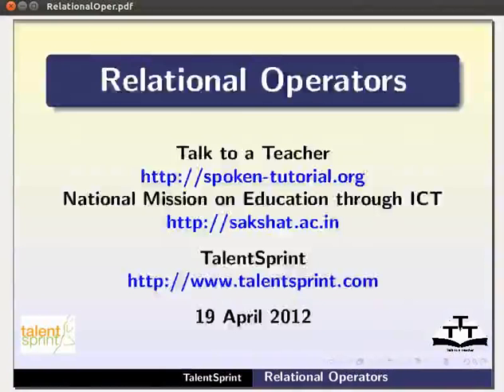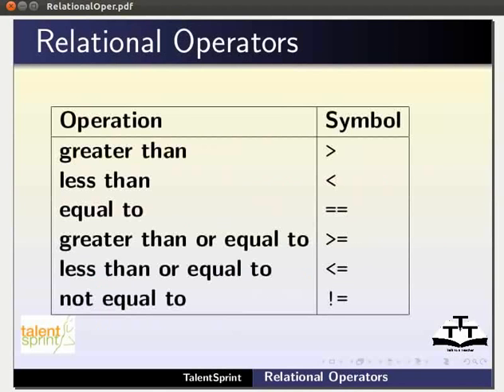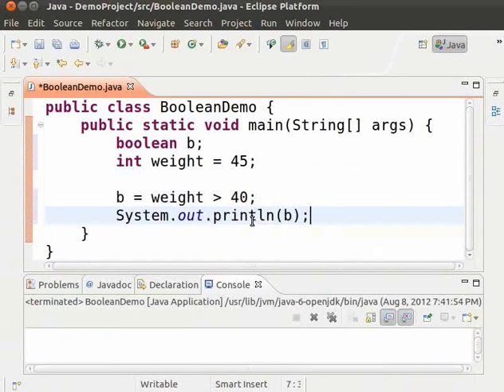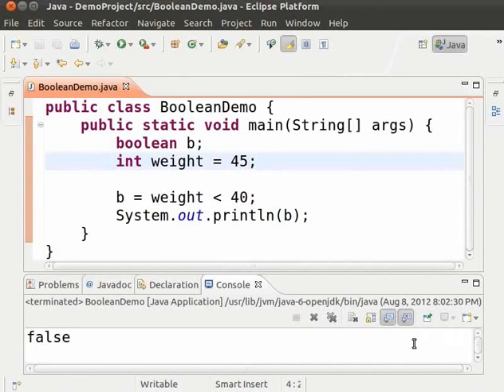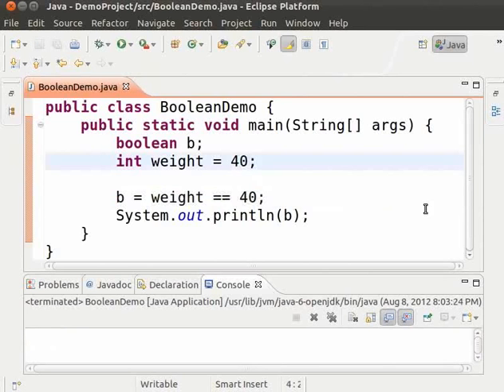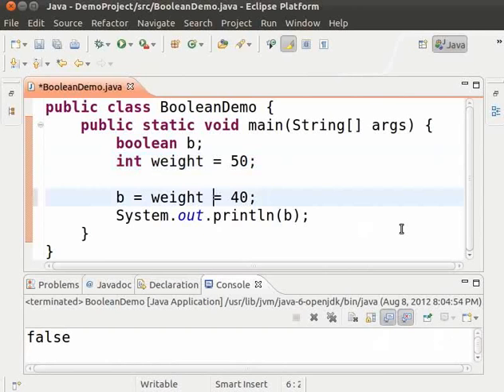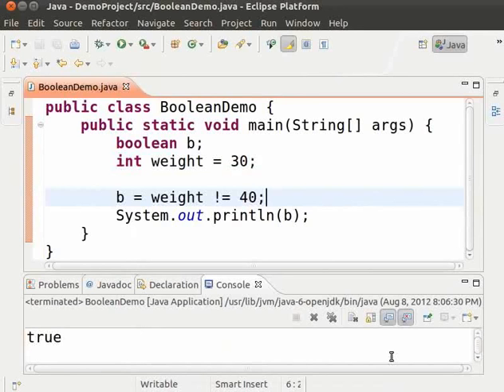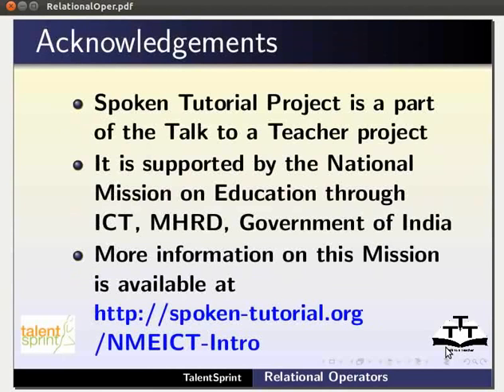Relational Operations - English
Relational Operations

 *boolean datatype
 *equal to
 * not equal to
 *less than
 *less than or equal to
 *greater than